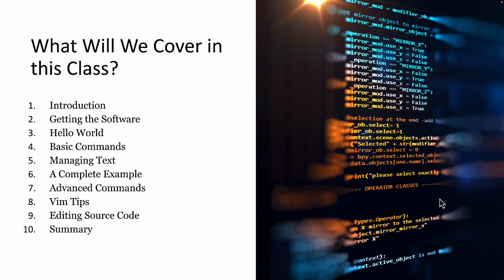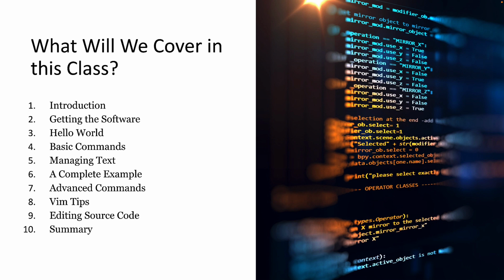Introduction to Programming in C - Free Course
C is one of the most widely used languages in the software development business today. Get early access to this cals as I am completing the remainder of the course lessons.  You can get access to the class including a set of supporting hands-on labs at the following link: